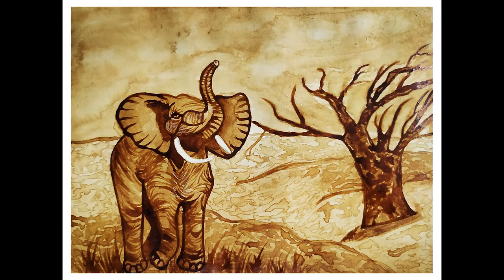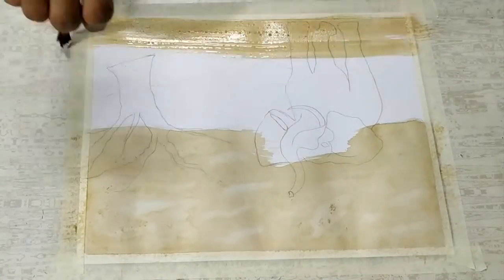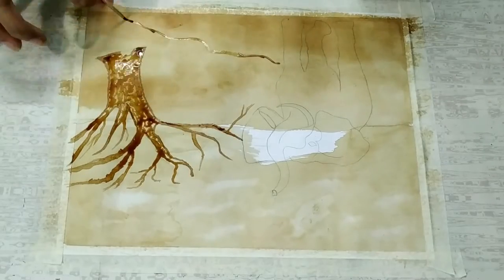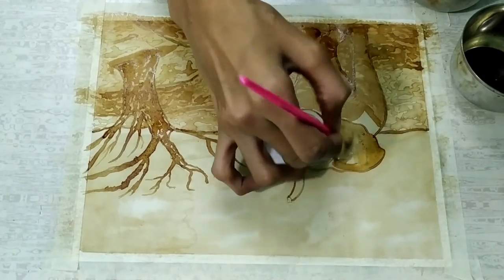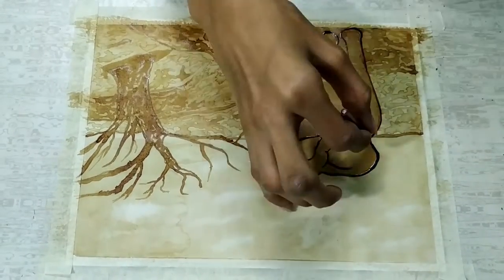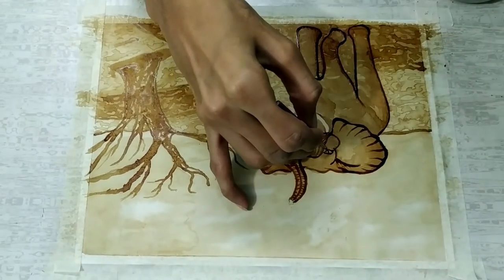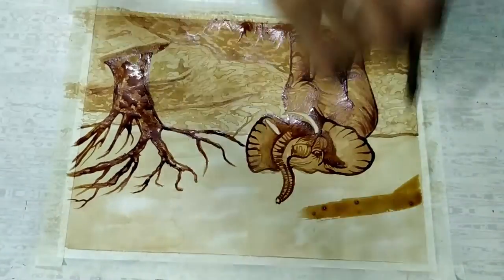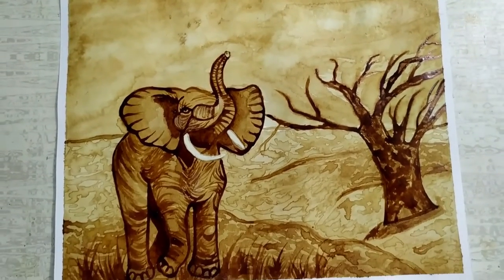How to make Elephant Coffee Painting || Step by Step Coffee Painting || By Nishi Singhal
Materials Used:
Paper,
Bowls,
Coffee Powder,
Masking tape,
Pencil,
Watercolor Brush.